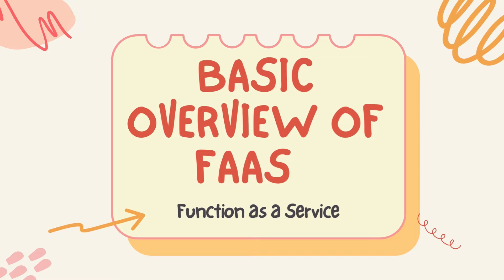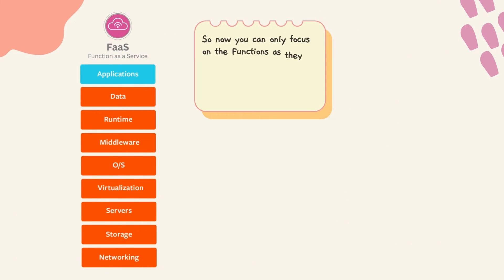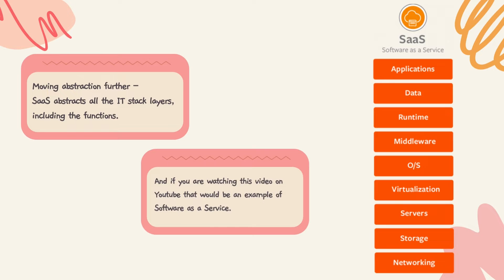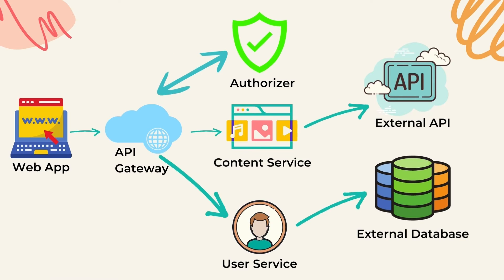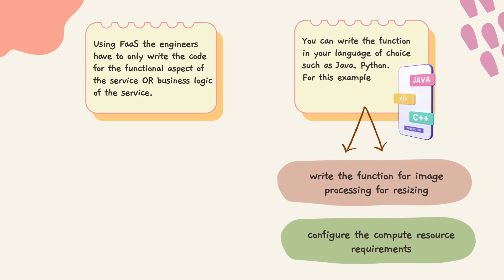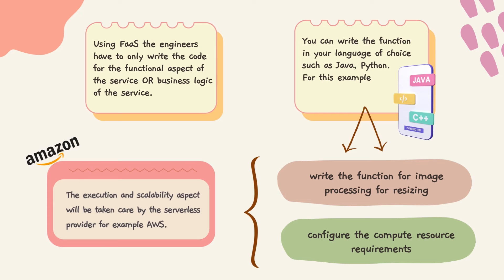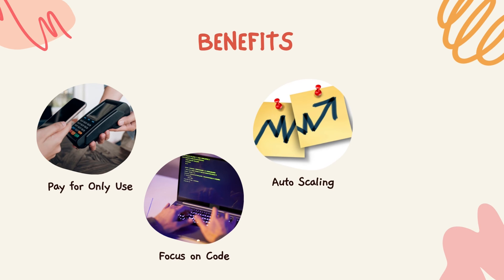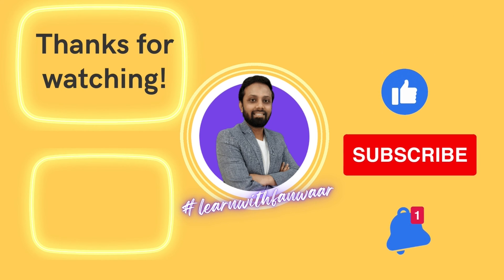Basic Overview of FaaS & Benefits | Intro of FaaS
What is Functions as a Service (FaaS), and how is it related to Serverless?

In this video, I explain how cloud computing has evolved over the years from Infrastructure as a Service (IaaS) to this new event-driven compute paradigm, the differences between both Serverless and FaaS, and then walks through a FaaS use case example for an eCommerce storefront.

⏰ TIMESTAMP
00:00 Intro
00:45 What is FaaS
01:37 How FaaS relates to serverless?
02:03 Example
02:17 Benefits of FaaS